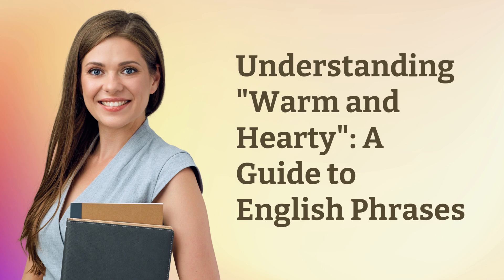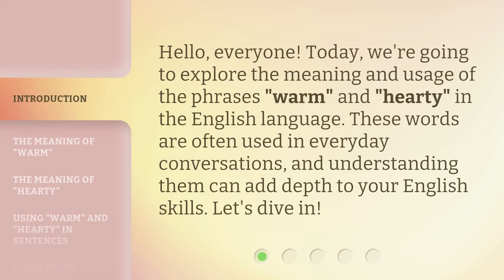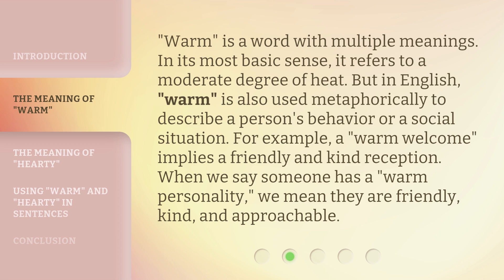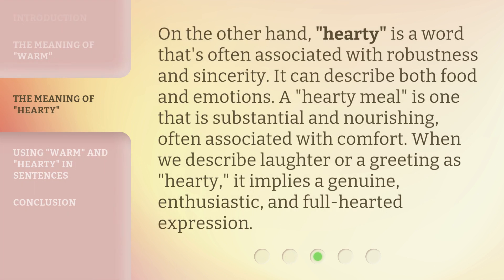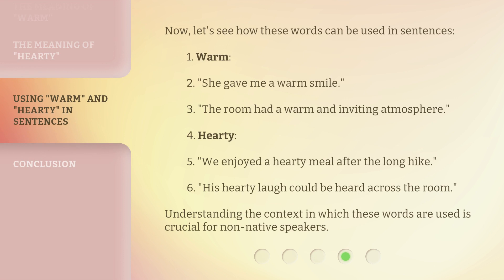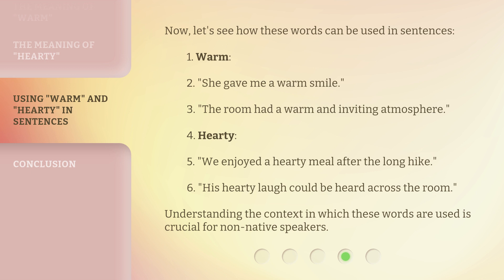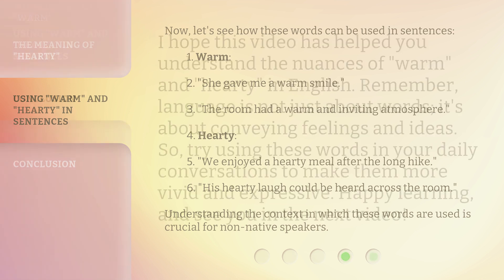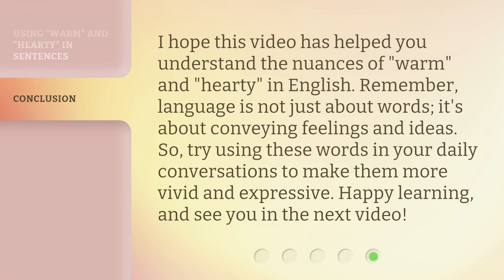Understanding "Warm and Hearty": A Guide to English Phrases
00:00 • Introduction - Understanding "Warm and Hearty": A Guide to English Phrases
00:30 • The Meaning of "Warm"
01:01 • The Meaning of "Hearty"
01:30 • Using "Warm" and "Hearty" in Sentences